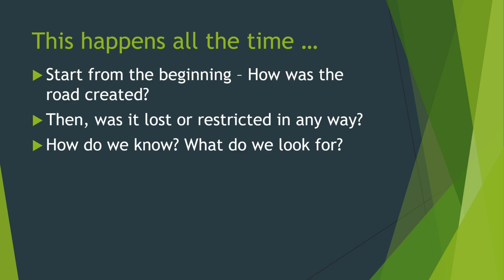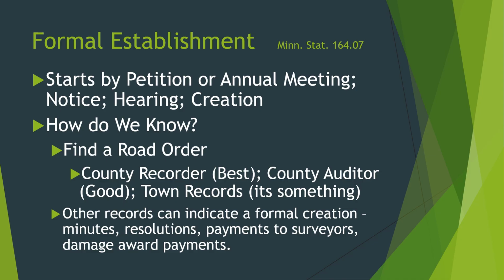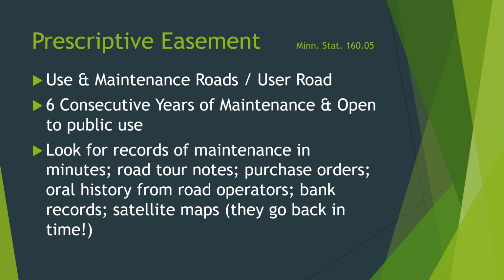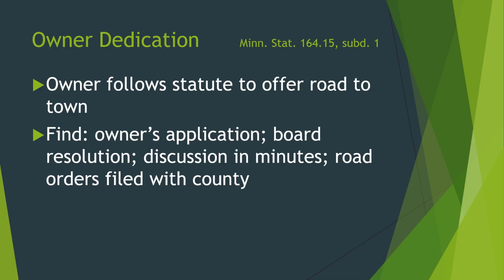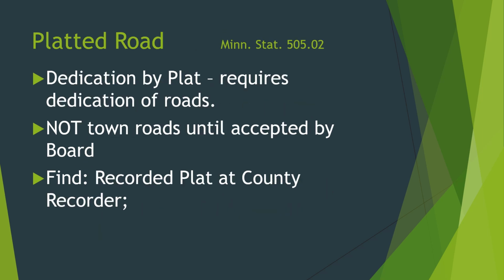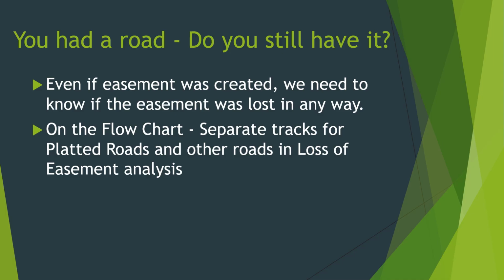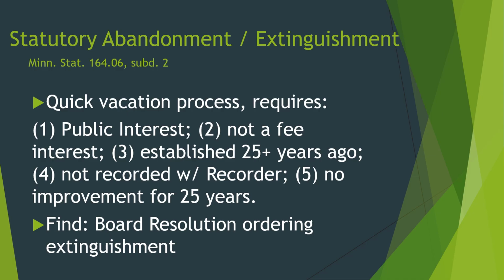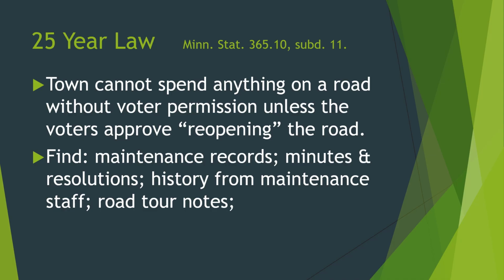Is This a Town Road? How do I find out?